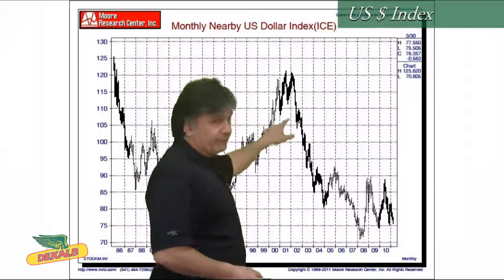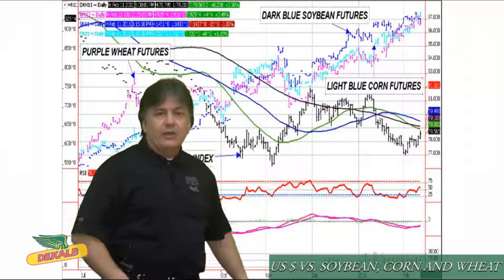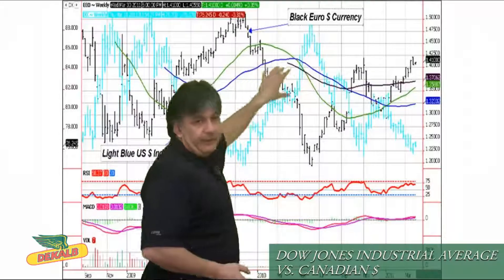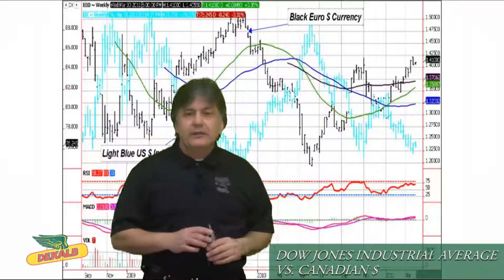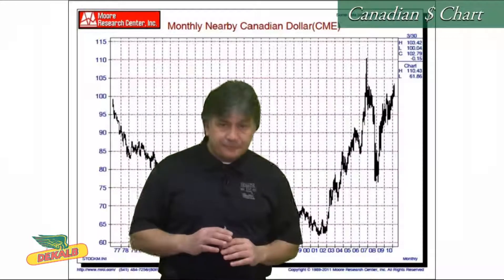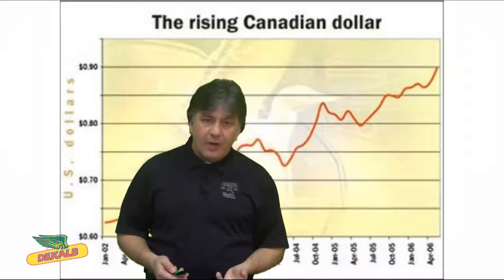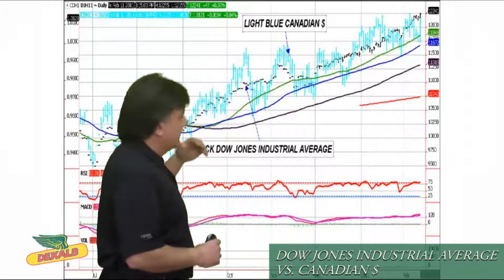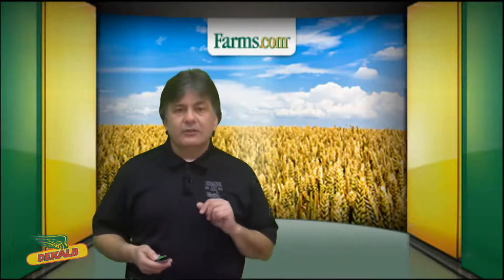Farms.com Market School: How Currency Markets Influence Grain Prices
Lesson 9: Moe Agostino, Farms.com Risk Management's Senior Commodity
Marketing Strategist. In this video we look more closely at the changes in currency exchange rates, inflation, international markets and exports as they relate to grain prices.